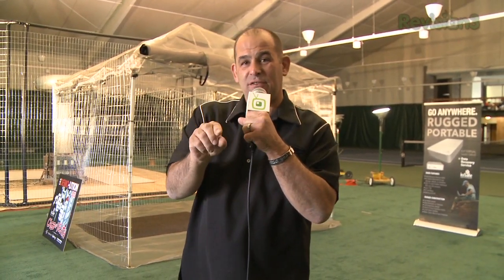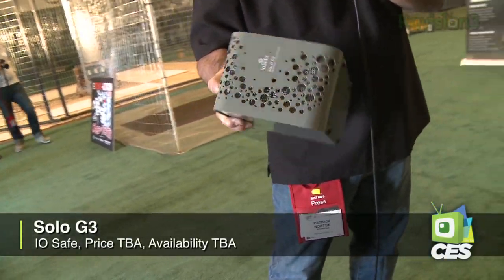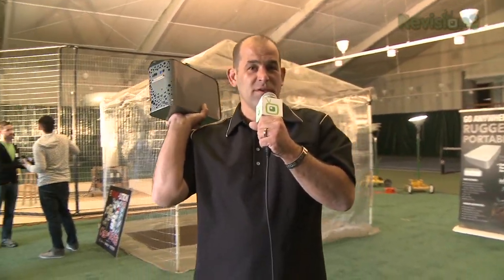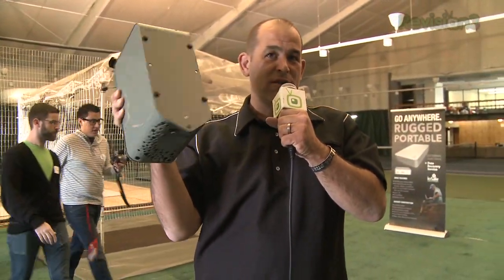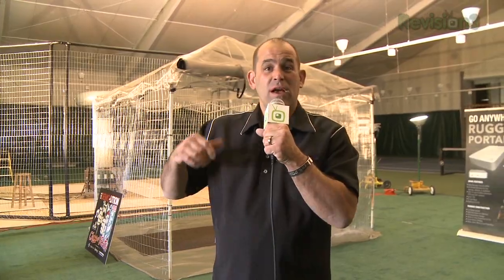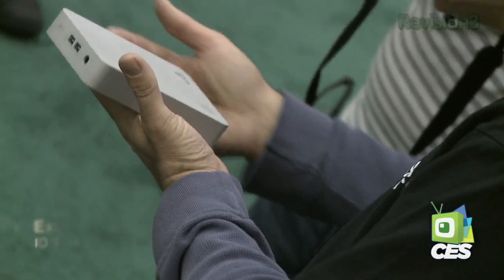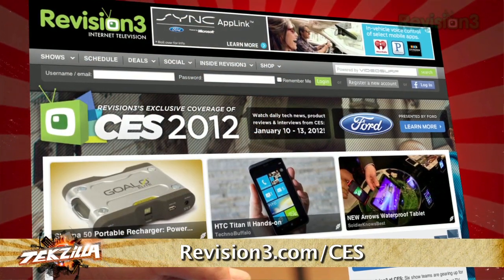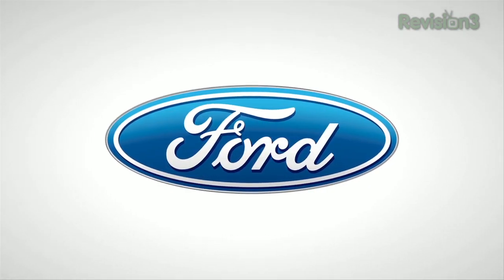MILLION VOLT Tesla Coil vs. Tiny Hard Drive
Dr. Megavolt slammed IO Safe's Extreme Thunderbolt with a MILLION Volts of electricity from a Tesla Coil! Can this little aluminum drive survive??

PRODUCT: Extreme Thunderbolt
COMPANY: IO Safe
AVAILABILITY: February
PRICE: TBA
FEATURES: dual thunderbolt ports, 2 Intel SSD's, aluminum endcap